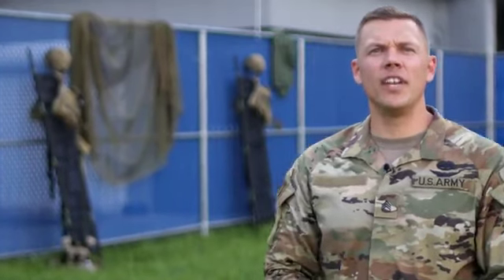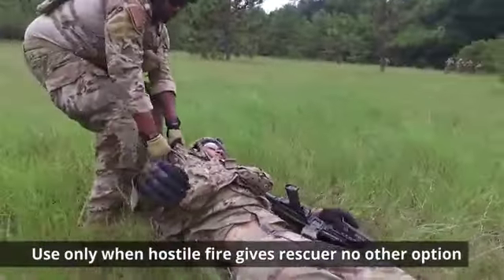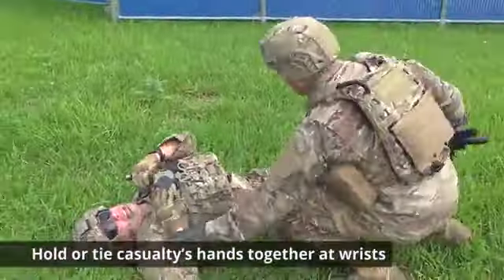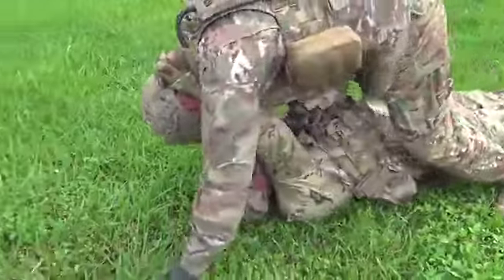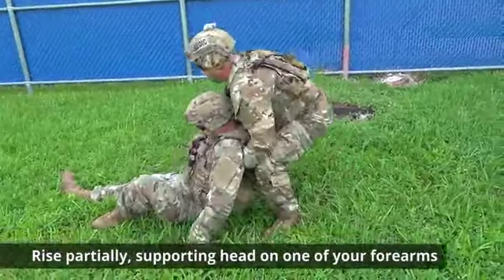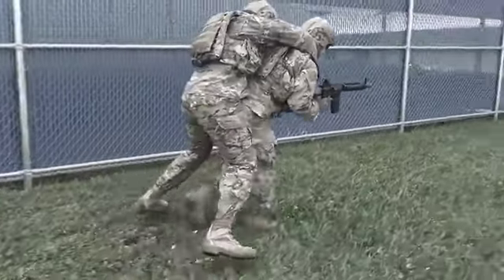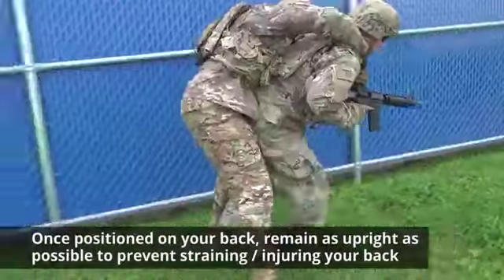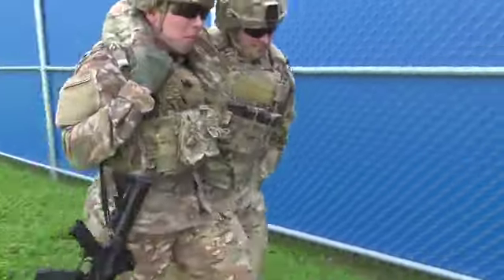CLS 1 Person Drag Carry Copy